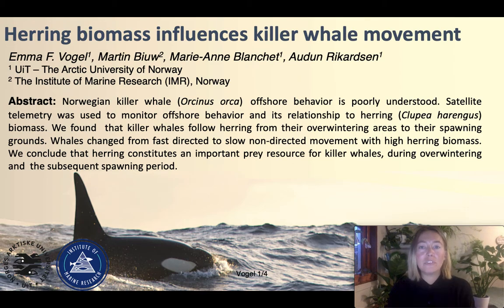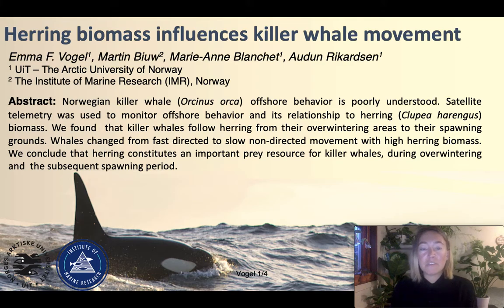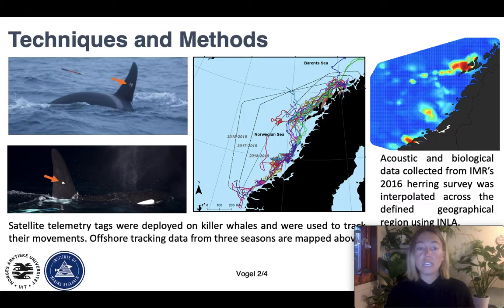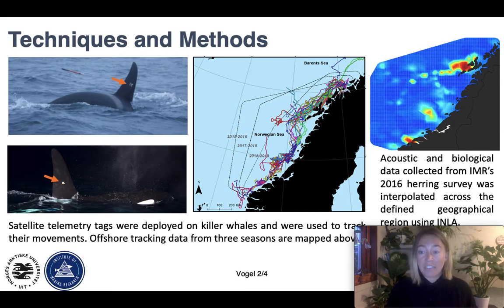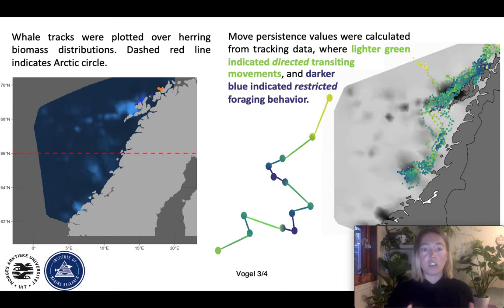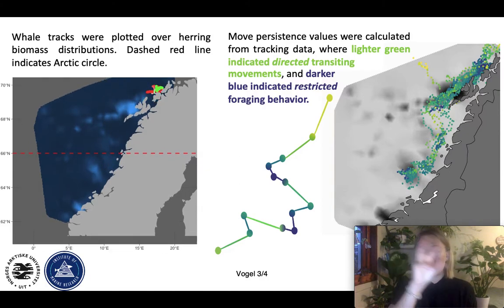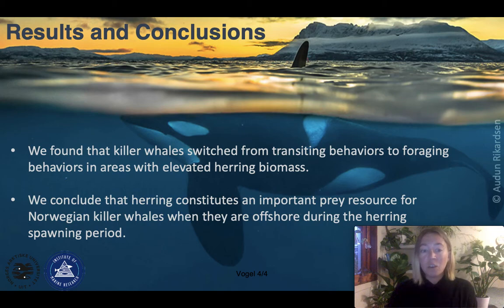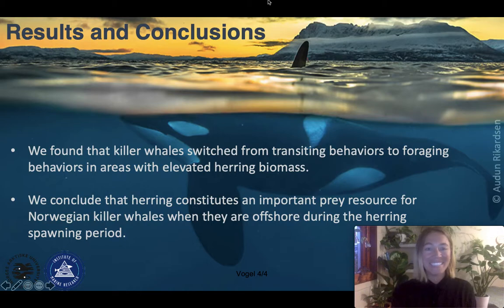Emma Vogel - Poster 019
The influence of herring (Clupea harengus) biomass and distribution on killer whale (Orcinus orca) movements on the Norwegian shelf - this video accompanies poster 019 at The STEM Village Virtual Symposium